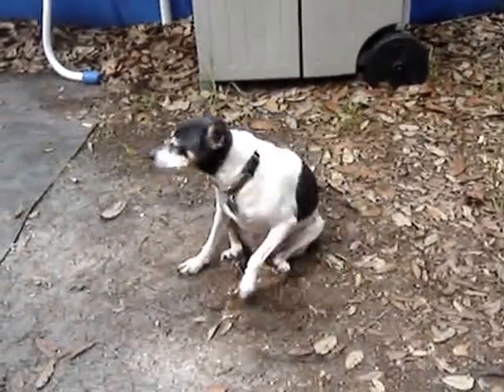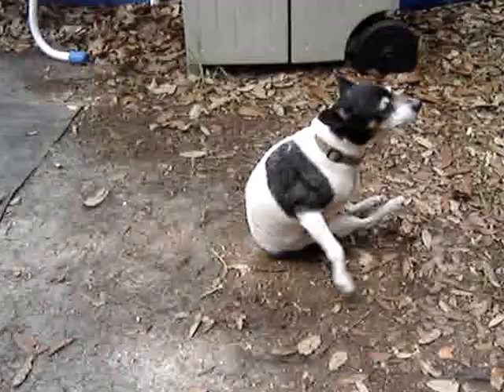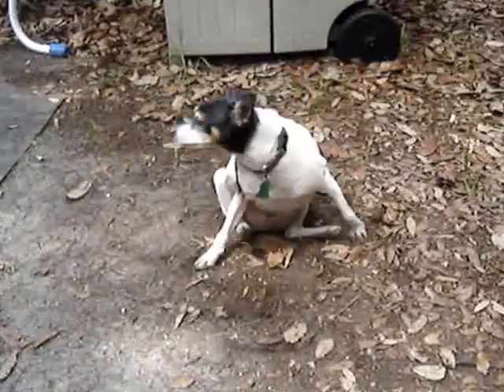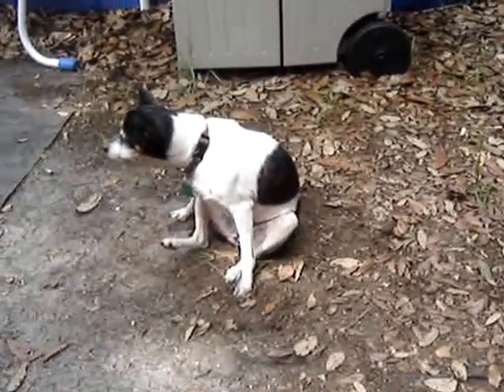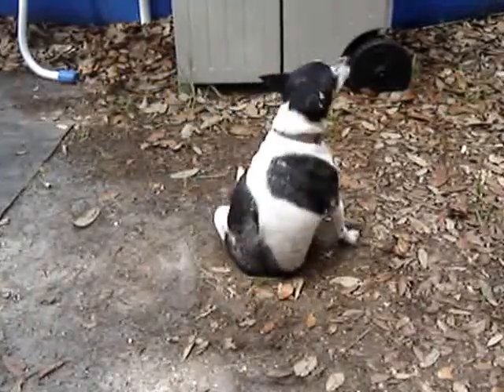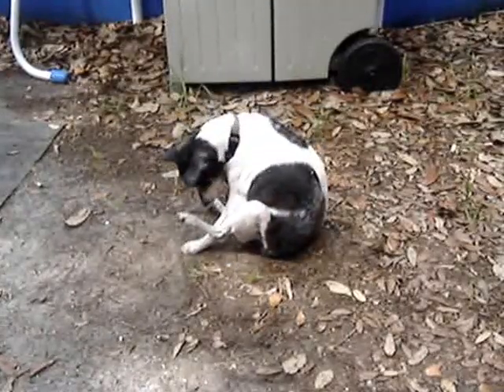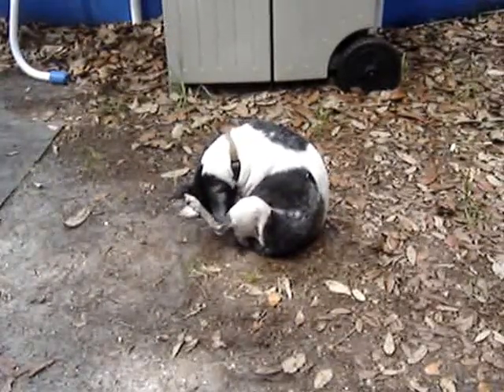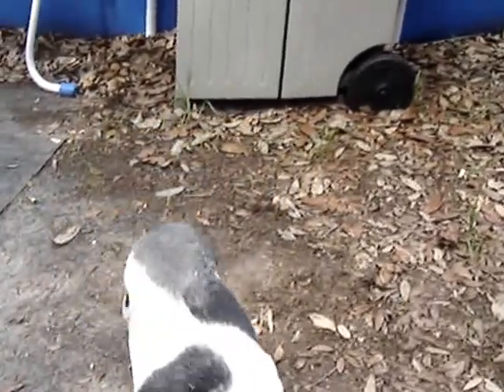how crop circles are made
tallulah, a rescued rat terrier, sits and spins around on her ass creating interesting patterns. her story can be found under   damn dog on a swivel here on utube.  i lost her yesterday 4/28/2014 to kidney failure. i rescued her, she loved me through breast cancer.  today, i find myself lost without her. she literally was the love of my life. you will be missed Tallulah DelilahBelle Lane.